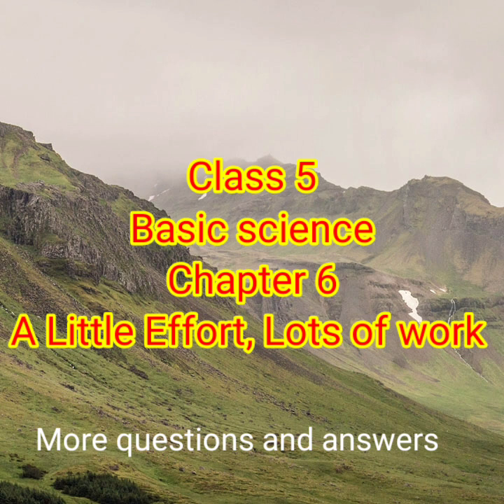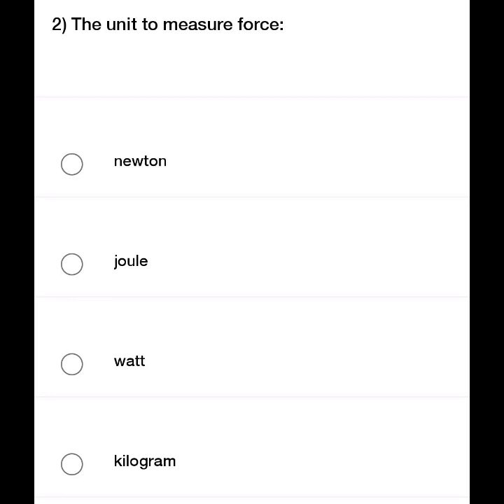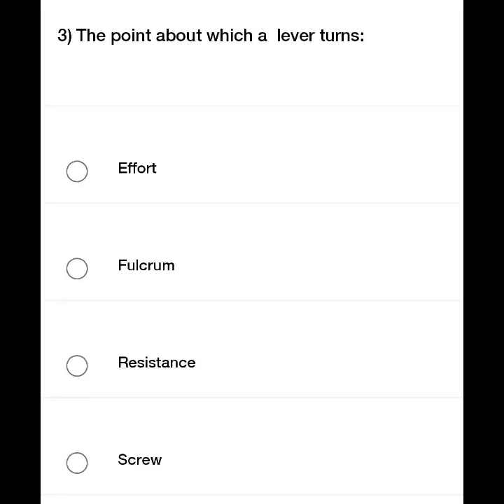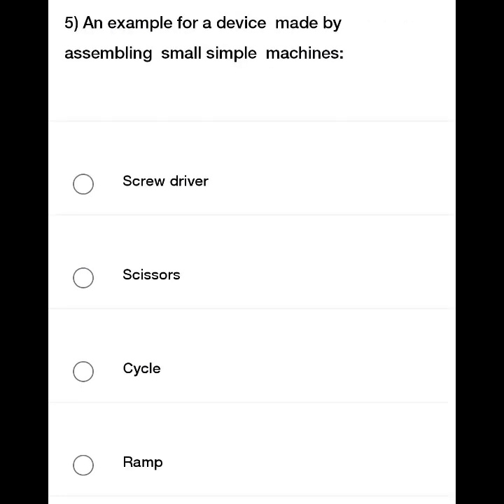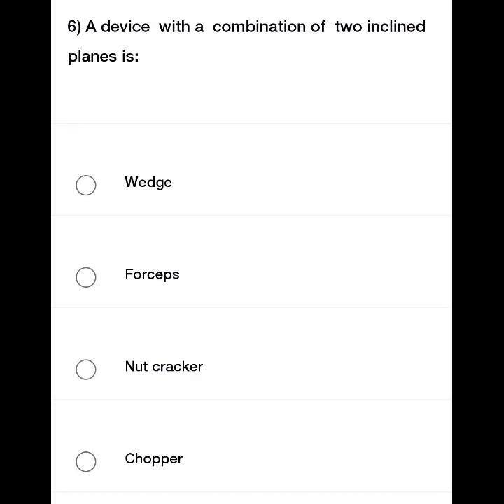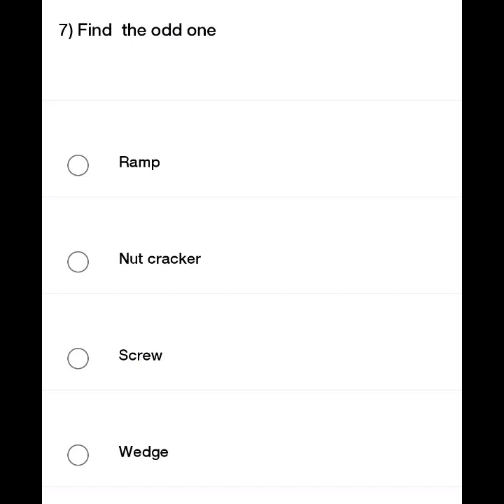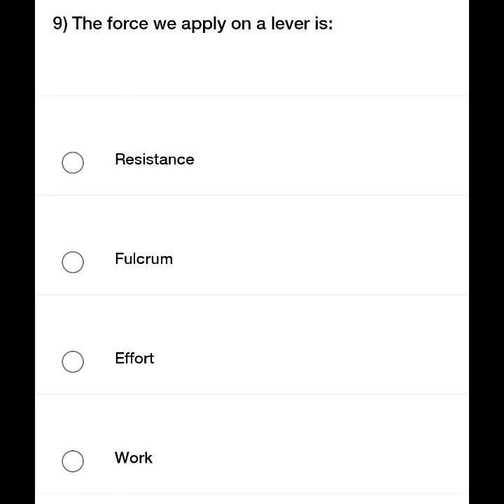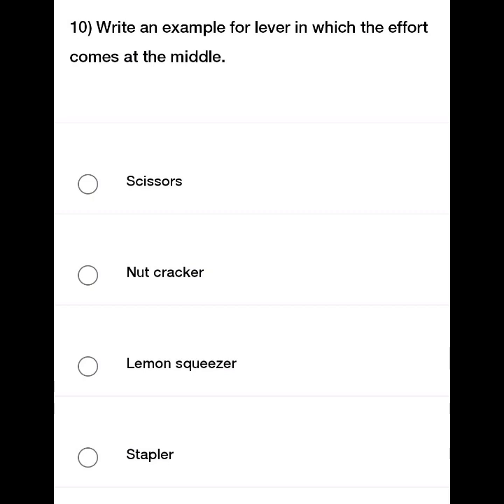class 5, Basic science, chapter 6, A Little Effort Lots of work, Answers are in DESCRIPTION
Class 5, Basic science, chapter 6, A Little Effort Lots of work, more questions and answers.

Answers

1.C. A husking device

2. A. Newton

3.B. Fulcrum

4. D. Spanner

5.C. Cycle

6.A. Wedge

7.B. Nut cracker

8. A. Increase the length

9.C. Effort

10. D. Stapler